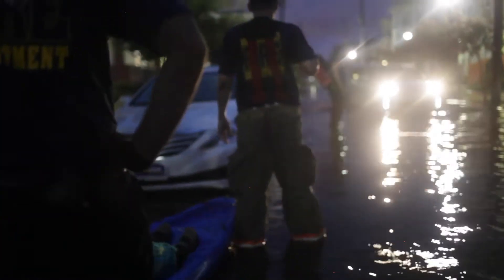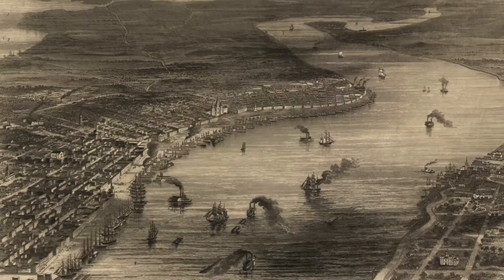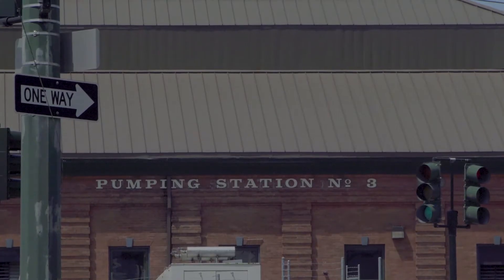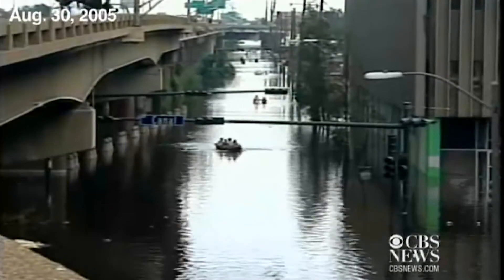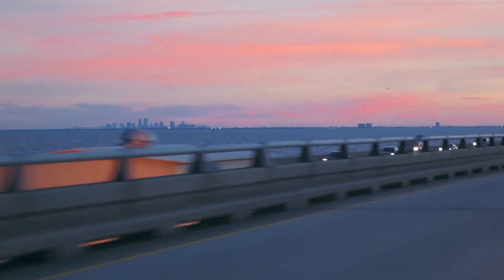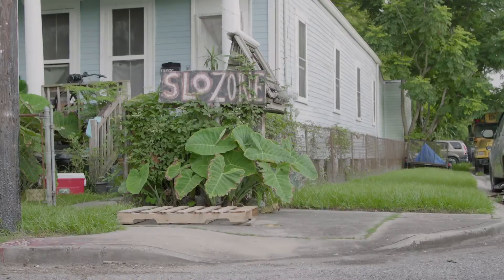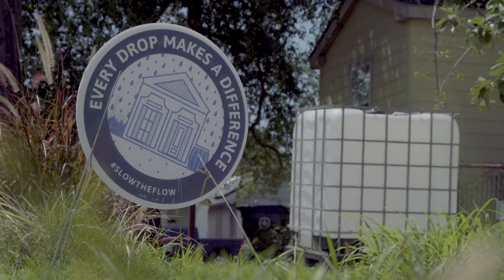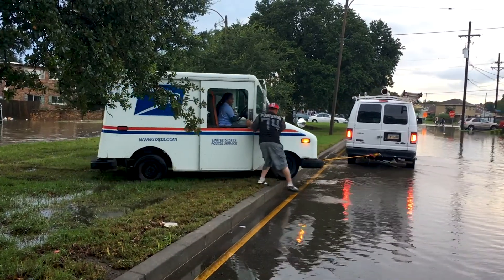How New Orleans sank below sea level (and what they're doing about it)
In the quest to pump every drop of water outside city walls, New Orleans city planners inadvertently sank over half the city below sea level. Fifteen years after Hurricane Katrina, the city continues to slowly sink. But it’s also trying to adapt it tenuous relationship with water; officials and residents want to hold it at bay, sure, but they’re also trying to work with nature … as the city once had to.